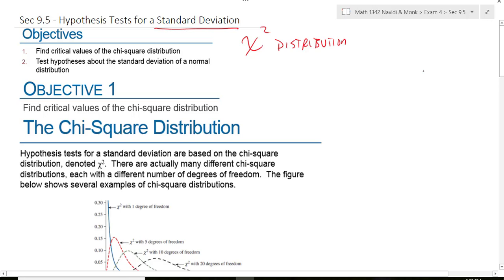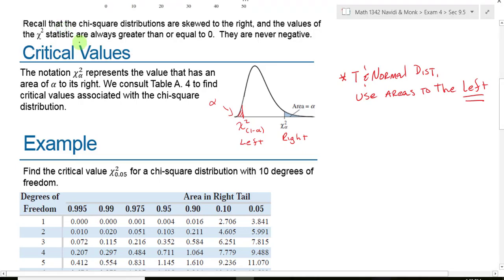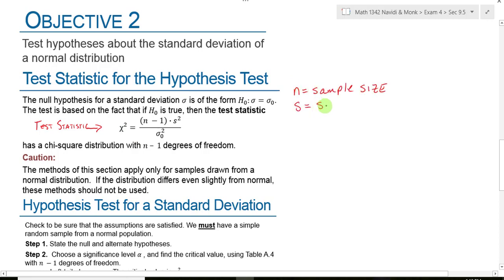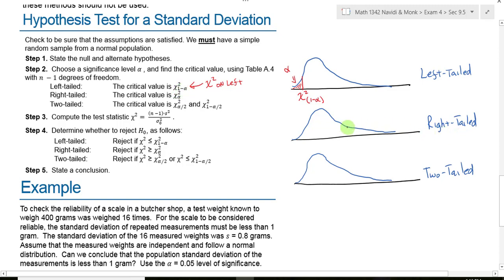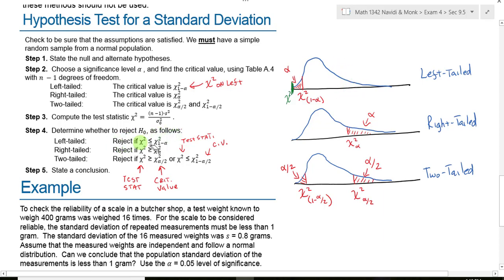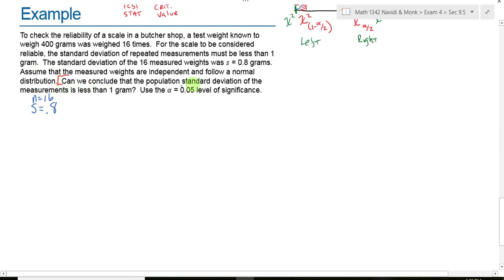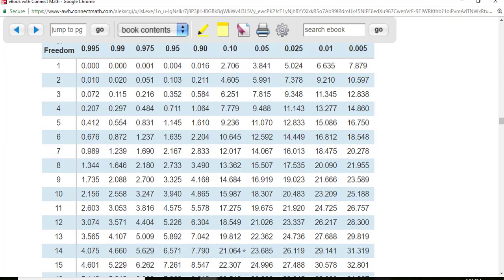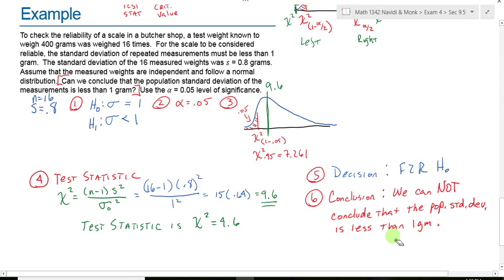Math 1342 Navidi Sec 9.5 Hypothesis Tests for Standard Deviations